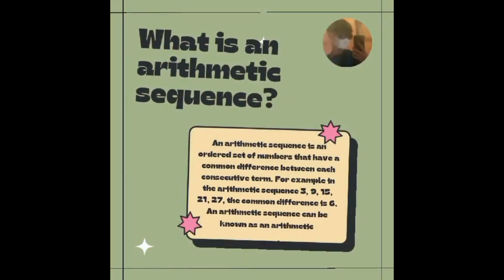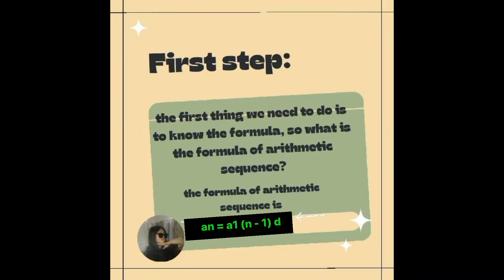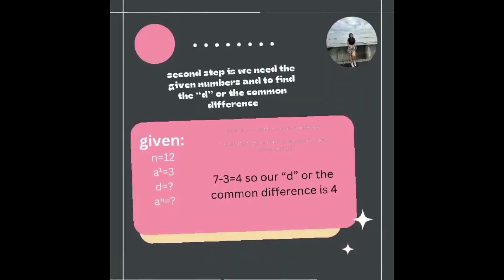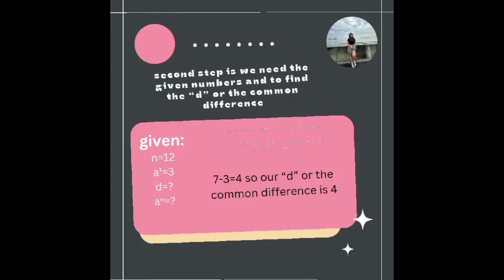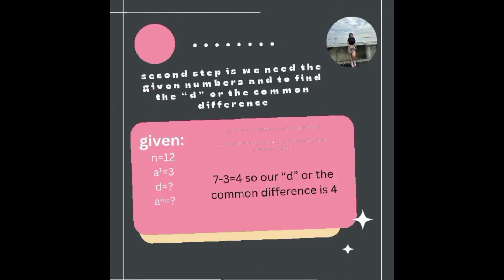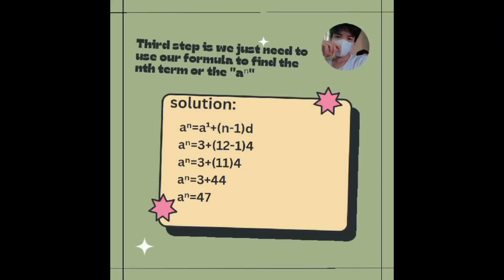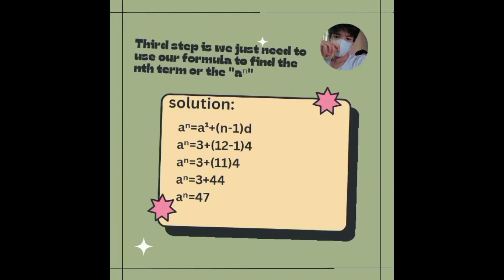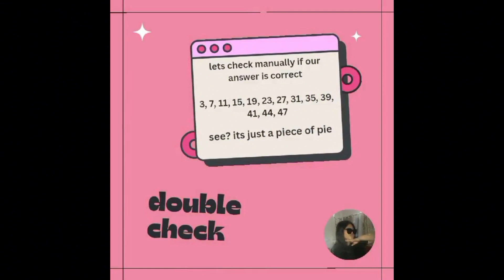ARITHMETIC SEQUENCE:PROGRESSION A MOVIE CLIP TUTORIAL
SEQUENCE
ARITHMETIC SEQUENCE
ARITHMETIC PROGRESSION
DEFINITION OF ARITHMETIC SEQUENCE
SIMPLIFIED APPROACH